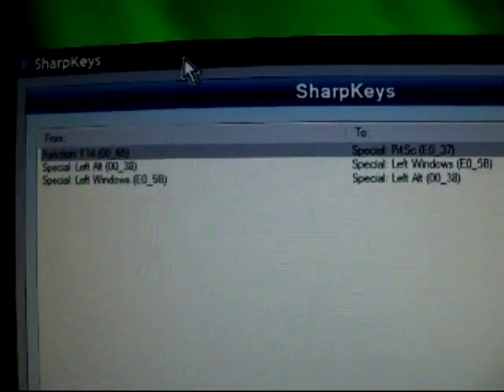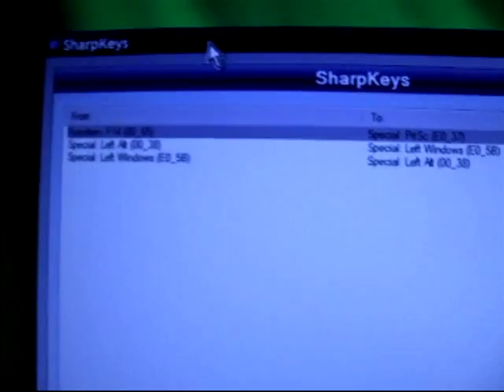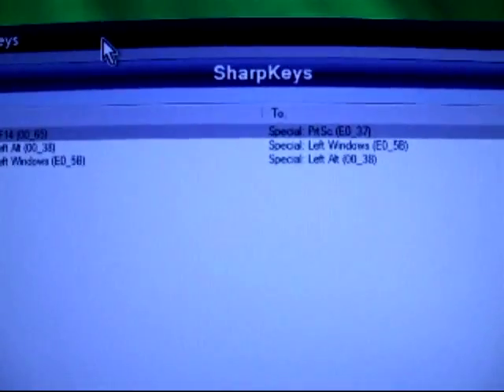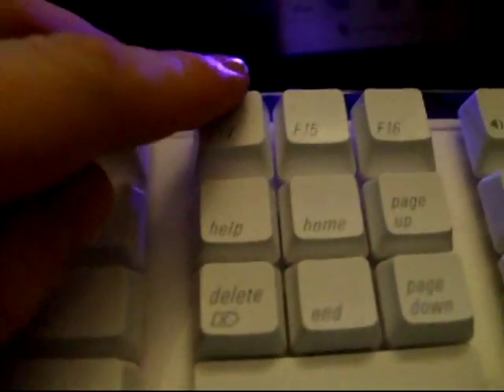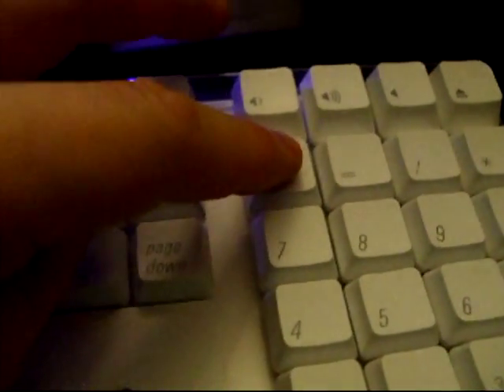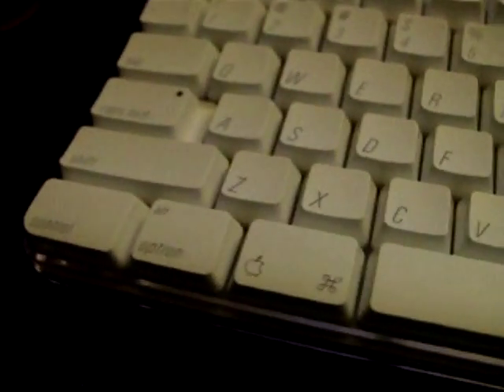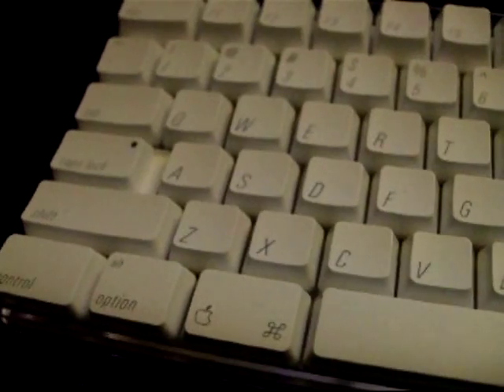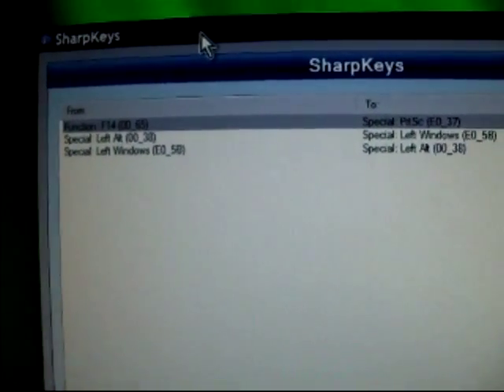Using a Mac Keyboard In Windows XP